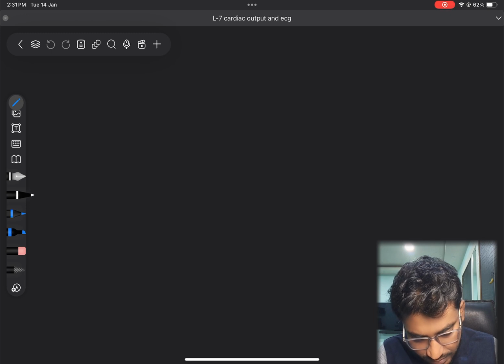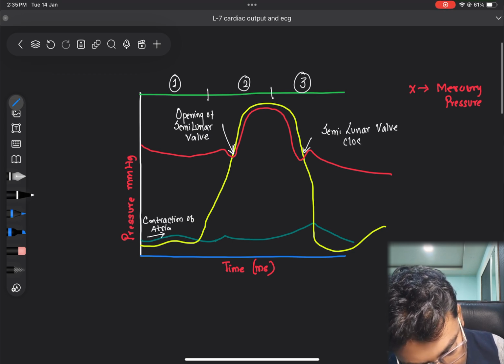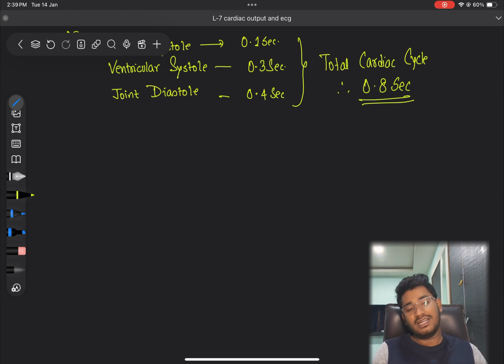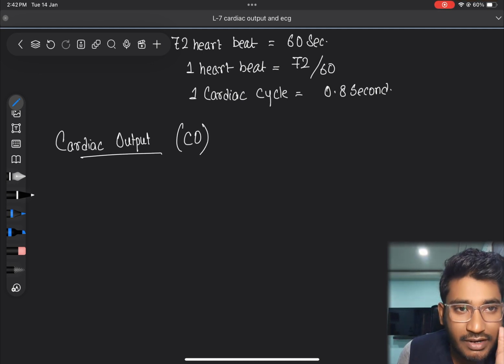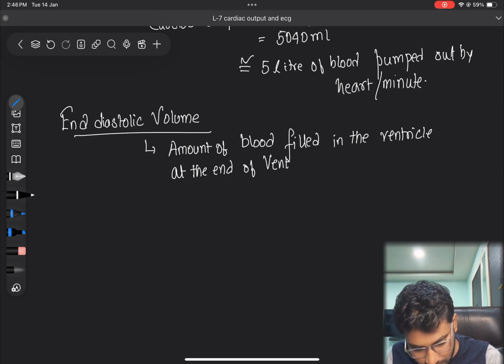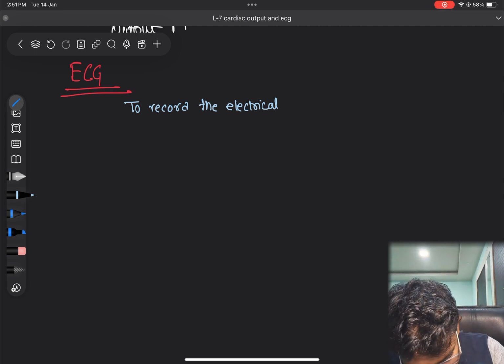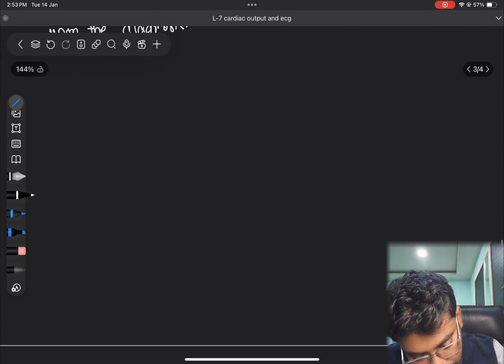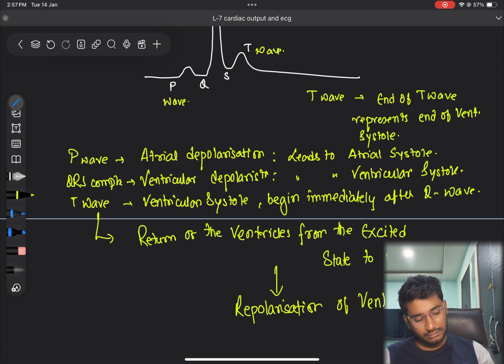CARDIAC CYCLE & ECG।। (Lecture -7) Neet UG 2025